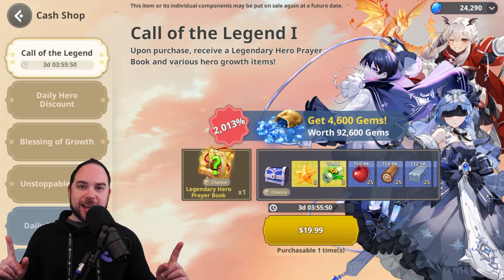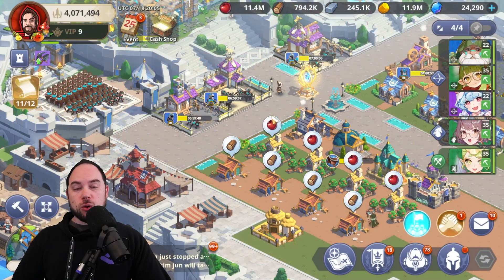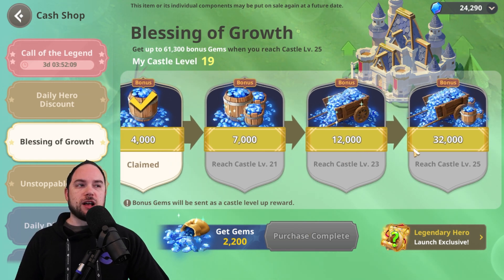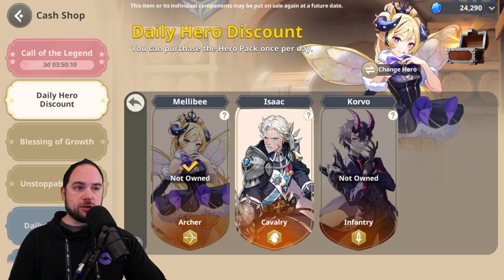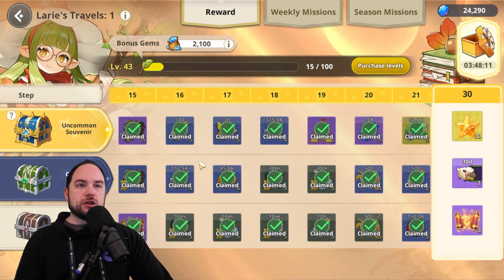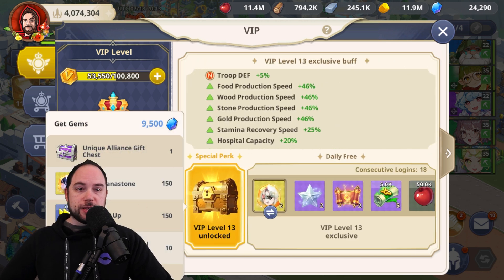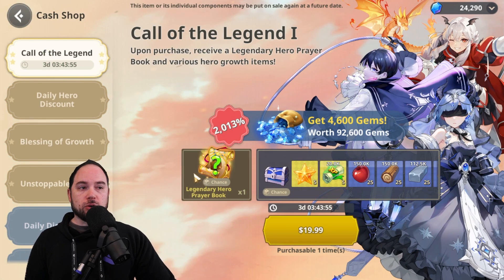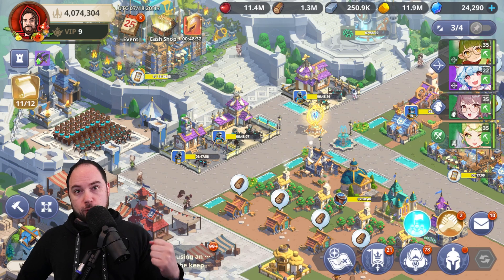Spending Guide [best value] Grand Cross: Age of Titans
The game is now globally launched! Download the game now and start playing for free

Platform & Region: Mobile (AOS/IOS) and PC available Globally

-- Chapters --
0:00 Spending Guide
1:36 Best Time-Limited Bundles
3:38 Best value over time
5:20 Recurring bundles
5:56 Daily Hero Discount
8:19 VIP Shop
10:16 Overall Prioritization